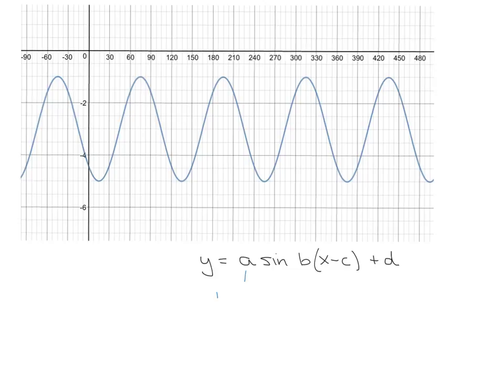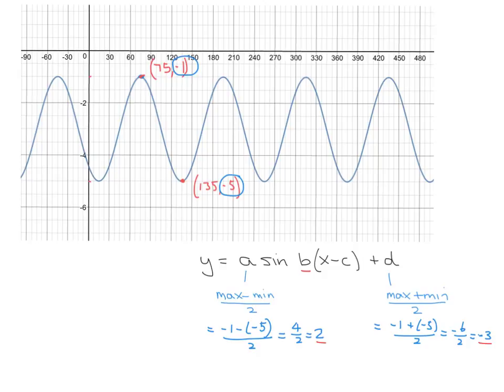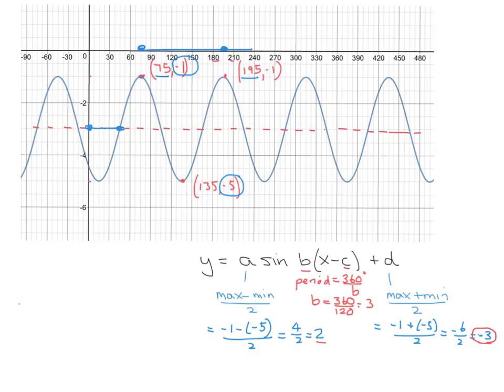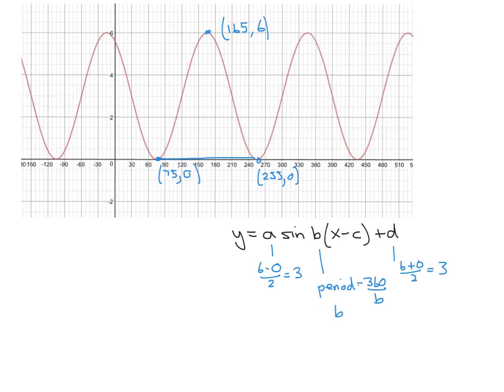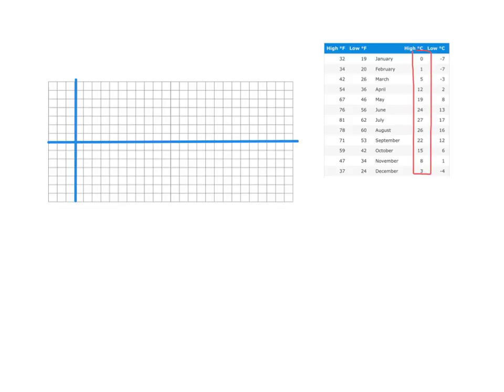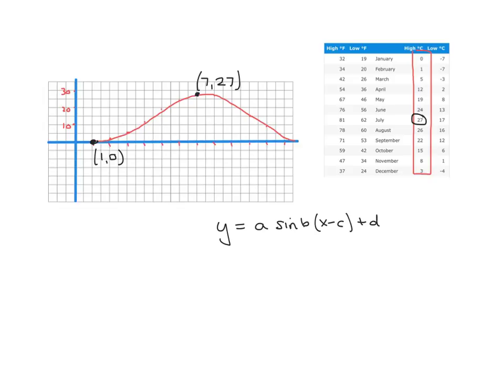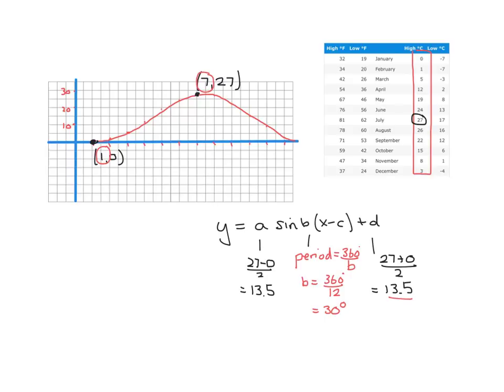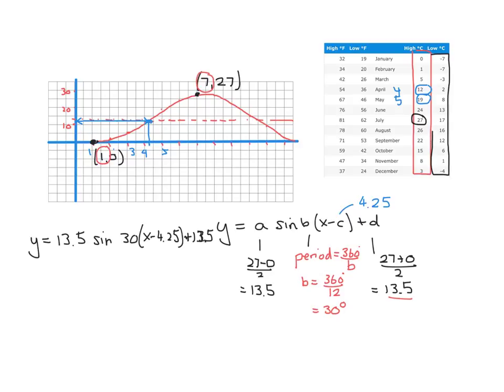Modelling the Sine Graph